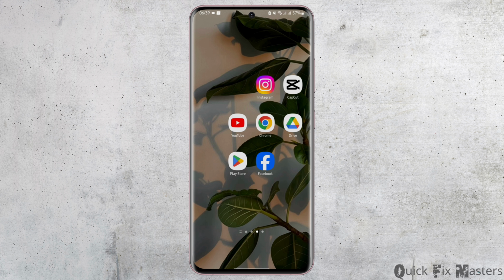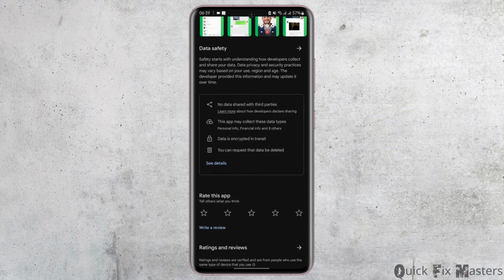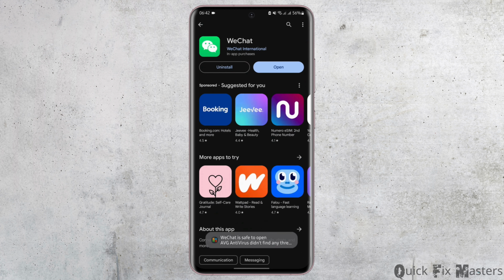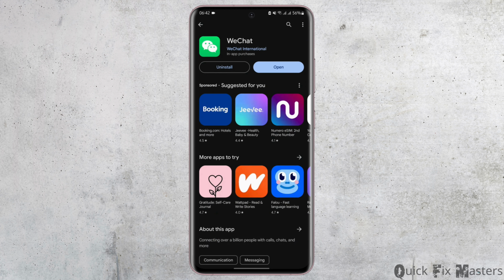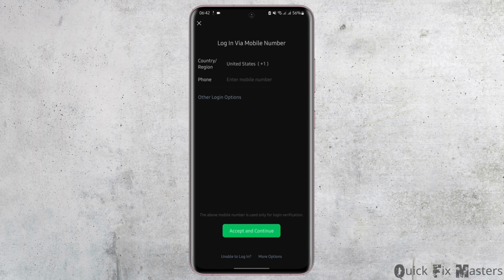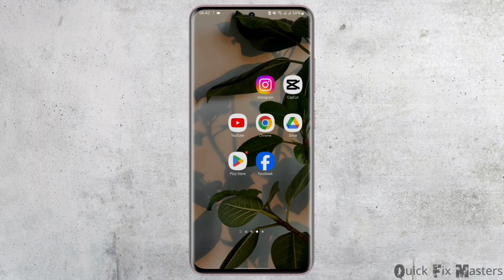How to Download and Install Wechat App 2024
Looking to download and install the WeChat app in 2024?

In this tutorial:
0:00 - Introduction
0:15 - How to Download and Install WeChat App 2024

Discover how to easily download and install the WeChat app on your device with this comprehensive guide. Whether you're using an Android device, an iPhone, or a computer, this tutorial covers all the necessary steps to help you get WeChat up and running in no time.